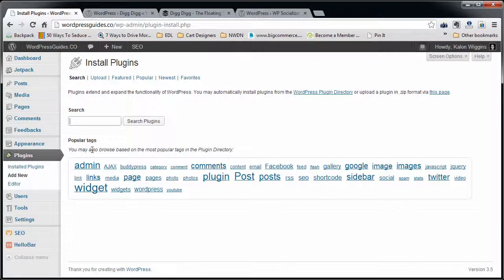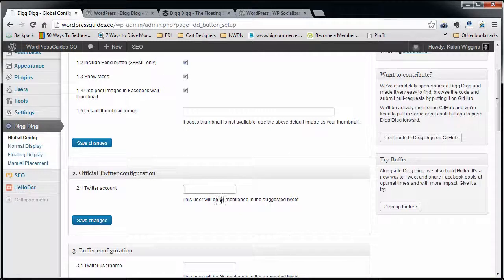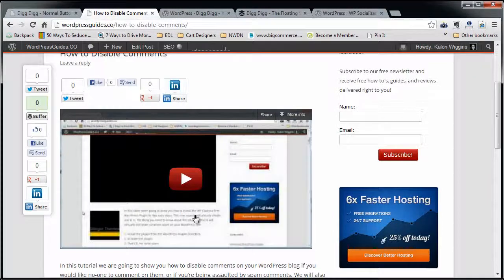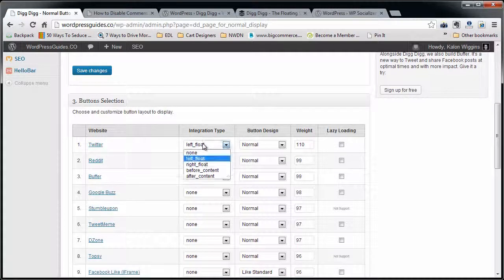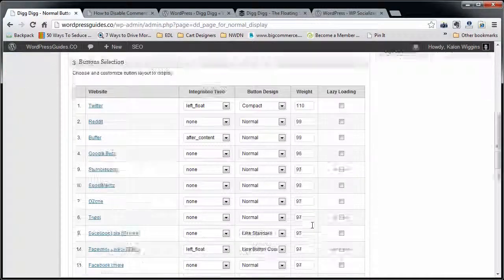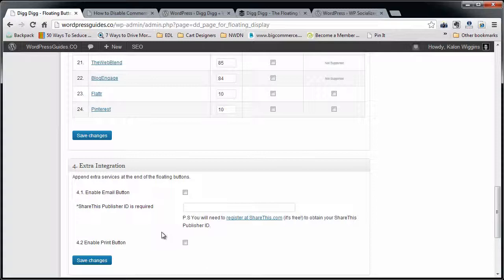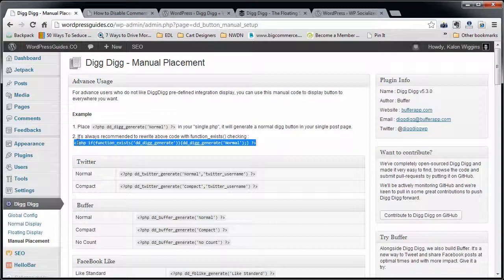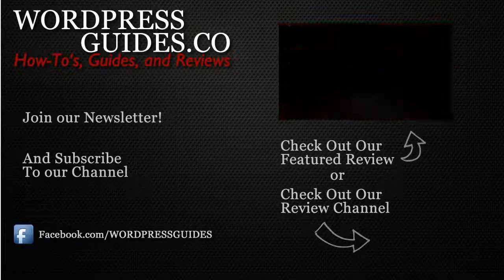How to install Digg Digg WordPress Plugin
In this video, we'll show you how install the Digg Digg WordPress plugin on your WordPress Website in several easy steps. Join our newsletter and receive free tips delivered right to you!

digg digg
digg digg plugin
wp socializer
wordpress plugin follow
socialinked widget
social buttons wordpress
social connect wordpress
wordpress socialmarker plugin
social plugins wordpress
socialble on wordpress
facebook like button
wordpress plugin
facebook tool plugin
wordpress blog plugin
installing plugin wordpress
adding like button
add like botton
add facebook like
fb plugins